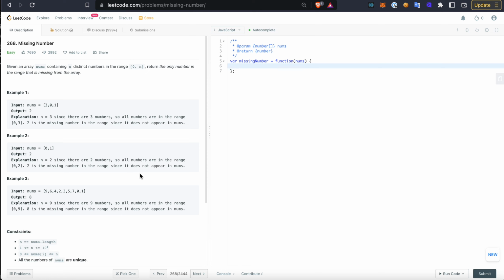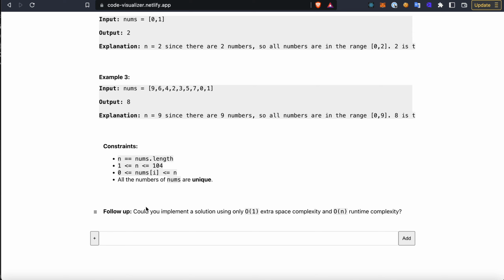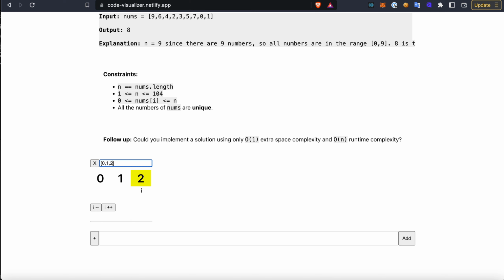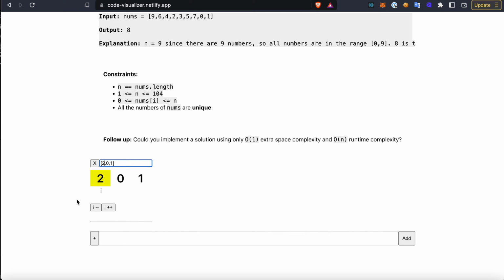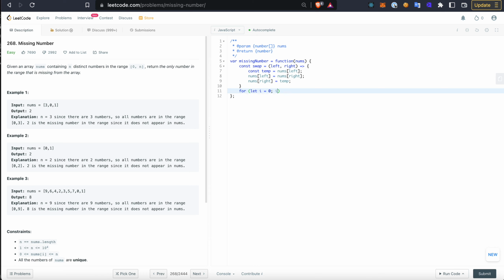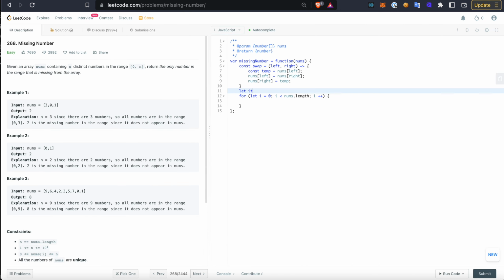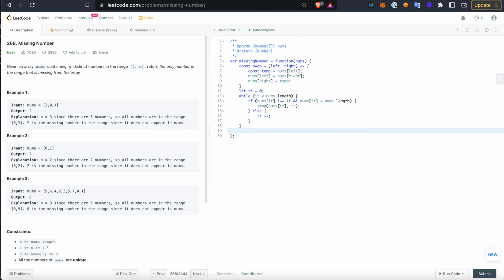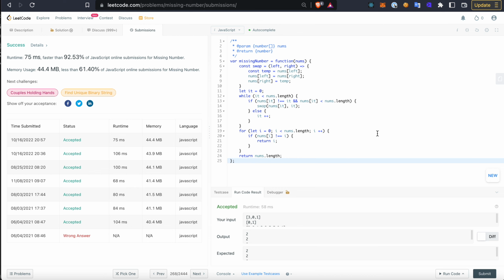Visualize Leetcode 268: Missing number